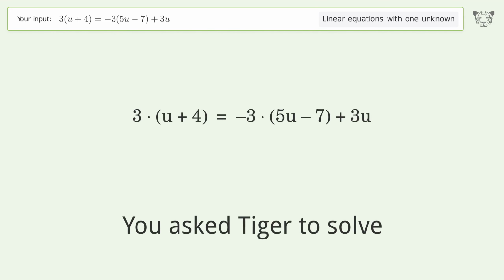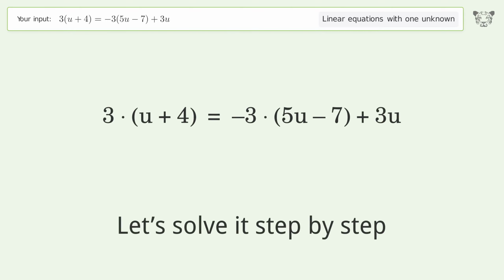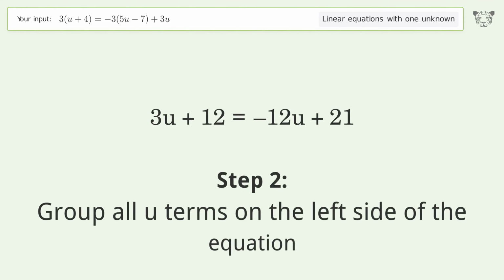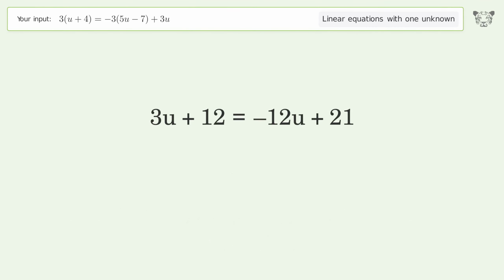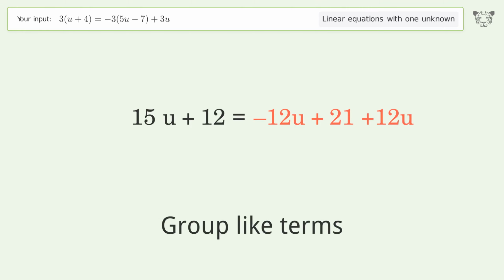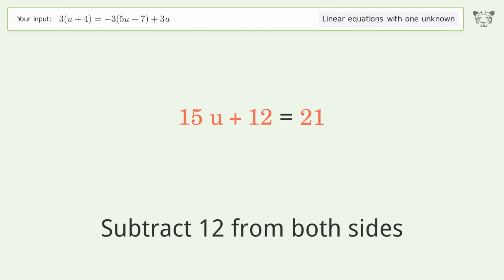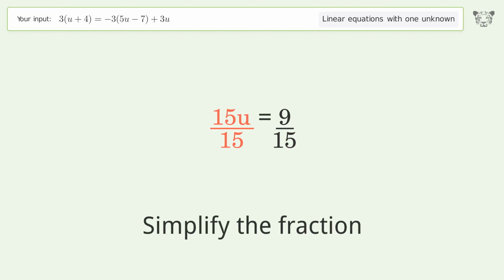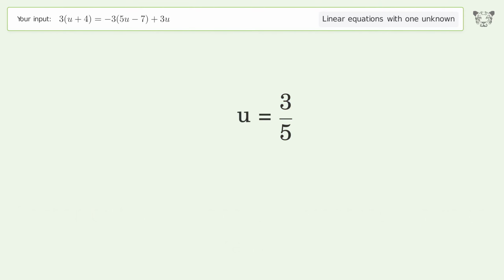Solve 3(u+4)=-3(5u-7)+3u: Linear Equation Video Solution | Tiger Algebra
Struggling with 3(u+4)=-3(5u-7)+3u? Watch our step-by-step video on Tiger Algebra to master this linear equation effortlessly. Also check out for more tips and tricks for dealing with linear equations with one unknown